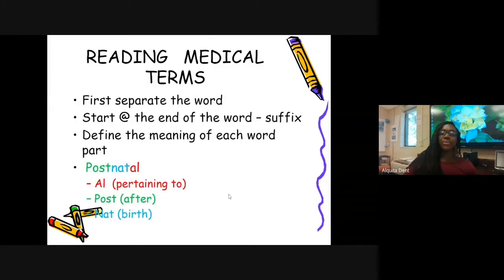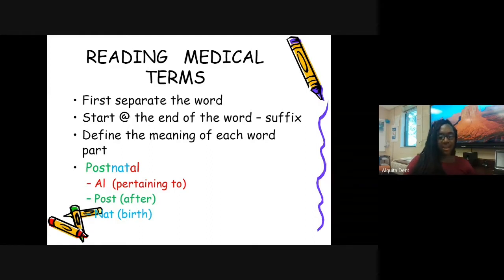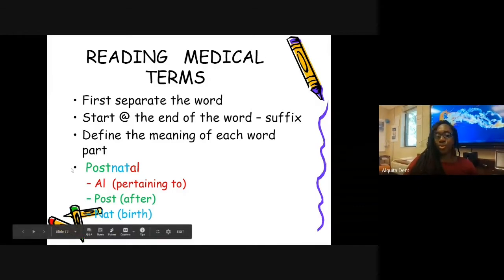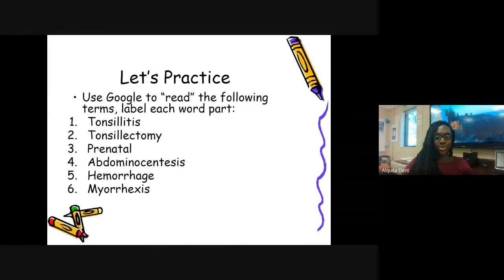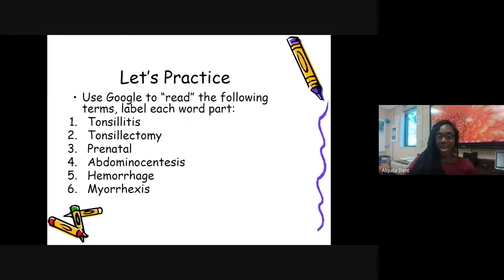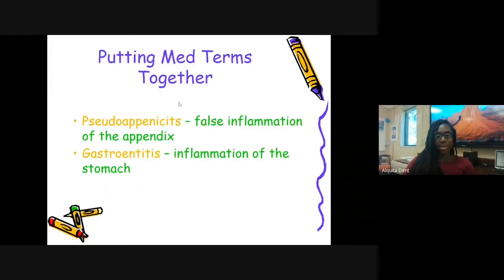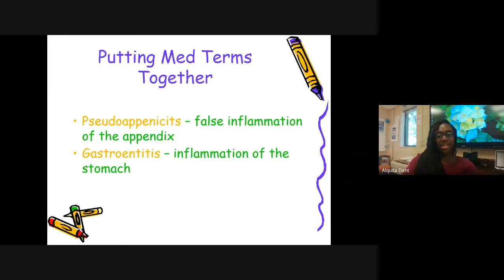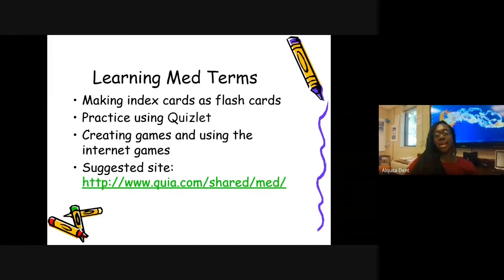How to Read Medical Terms